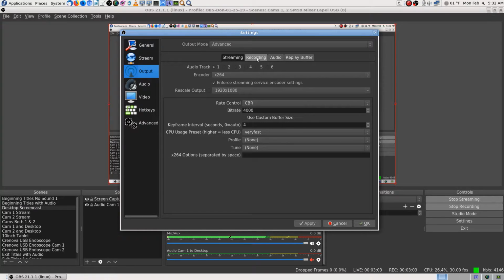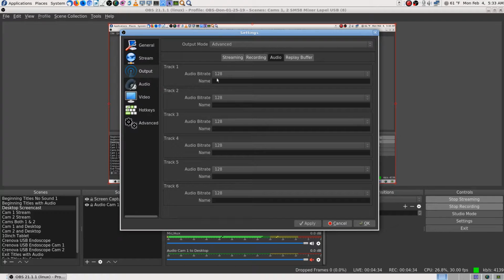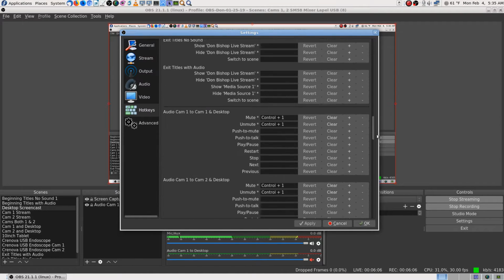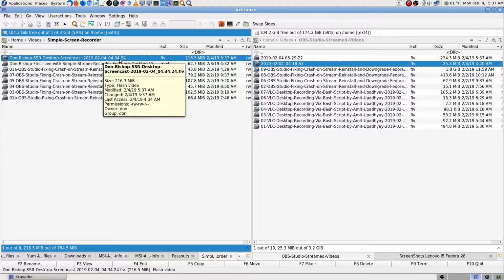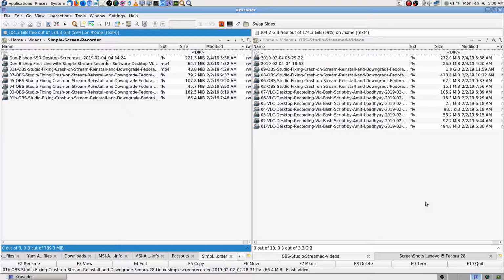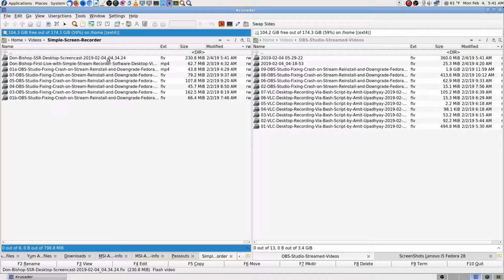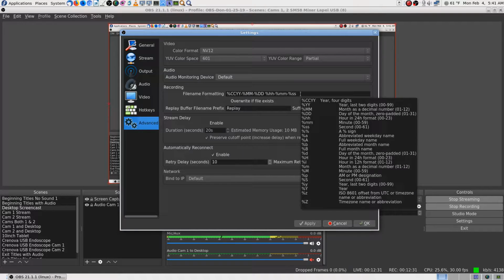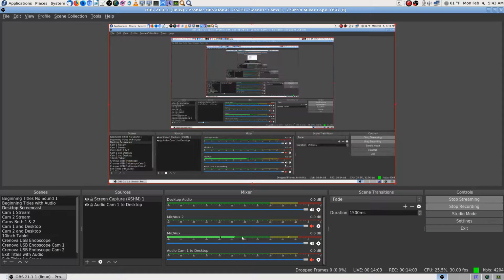03 OBS Studio Setting Up After Revert v21 Fedora 28 Linux Live Stream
03 OBS Studio Setting Up After Revert v21 Fedora 28 Linux  Live Stream.